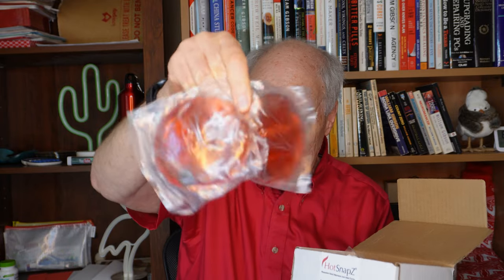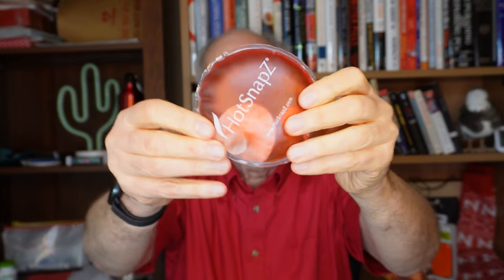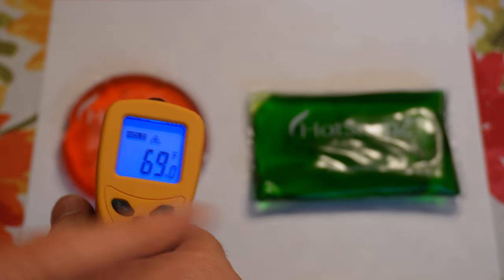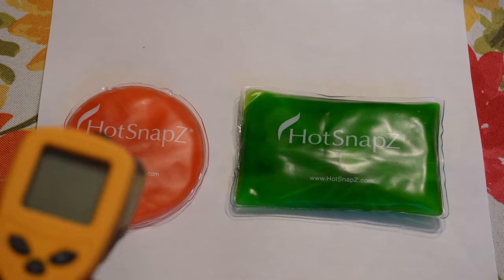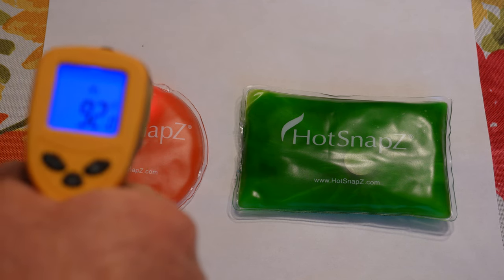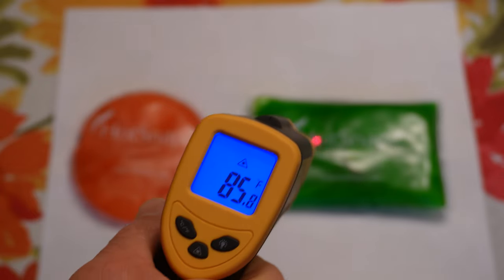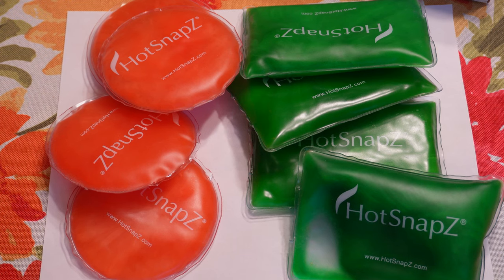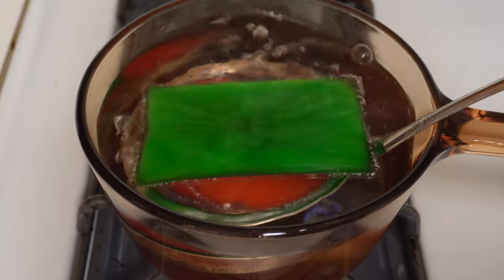HotSnapZ Review- A Non-Toxic Rechargeable Hand Warmer!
HotSnapZ keep your hands warm with cool science!  These rechargeable hand warmers don't need electricity.  HotSnapZ recharge in a pot of boiling water when their non-toxic Sodium Acetate contents dissolve back into the liquid.  To release the heat simply click the small metal disc inside the pack and as it turns grainy it gives back all the heat- up to 130F (54C).